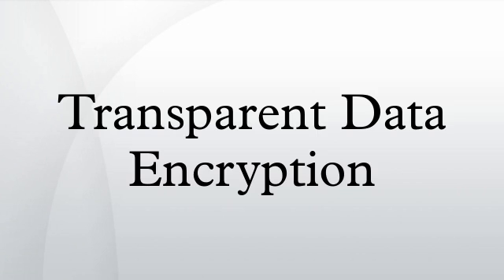Transparent Data Encryption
Transparent Data Encryption (often abbreviated to TDE) is a technology employed by both Microsoft and Oracle to encrypt database files. TDE offers encryption at file level. TDE solves the problem of protecting data at rest, encrypting databases both on the hard drive and consequently on backup media. Enterprises typically employ TDE to solve compliance issues such as PCI DSS.
Microsoft offers TDE as part of its Microsoft SQL Server 2008, SQL Server 2008 R2 and SQL Server 2012. TDE is only supported on the Evaluation, Developer, Enterprise and Datacenter versions of Microsoft SQL Server. SQL TDE is supported by Hardware Security Modules from Townsend Security and SafeNet, Inc.